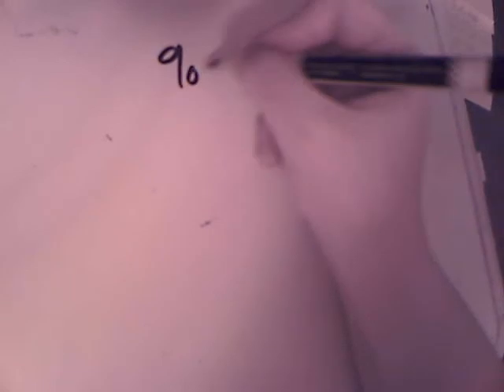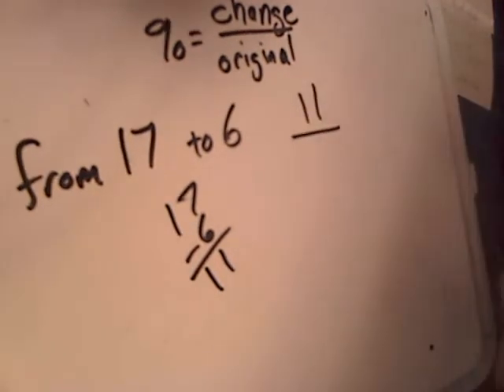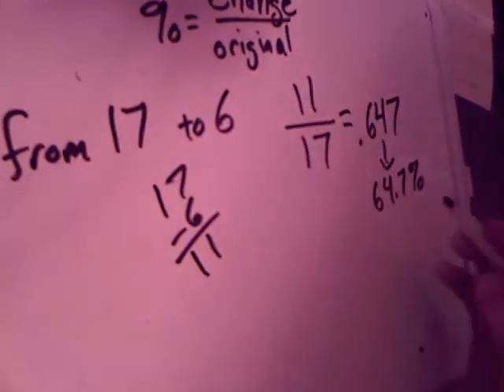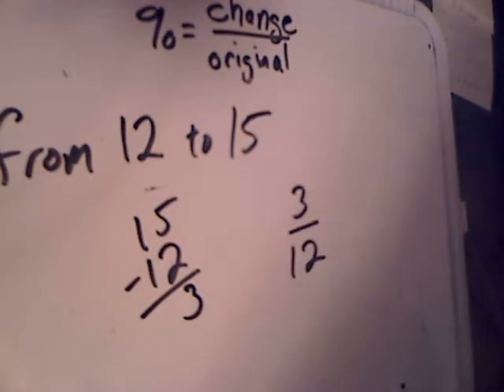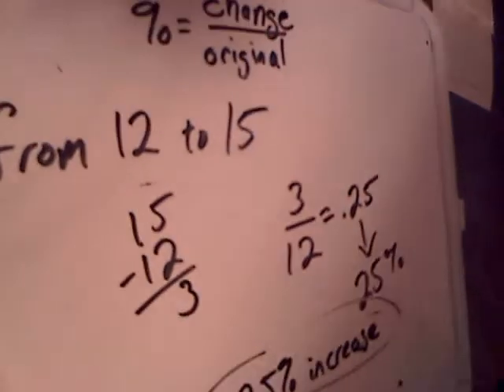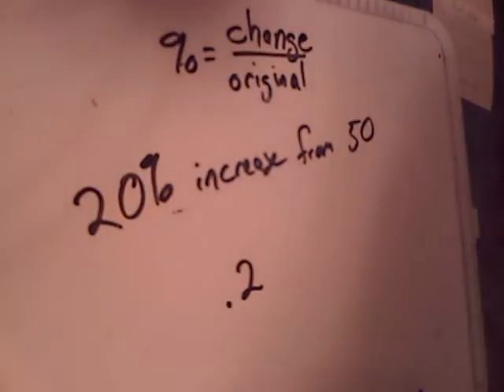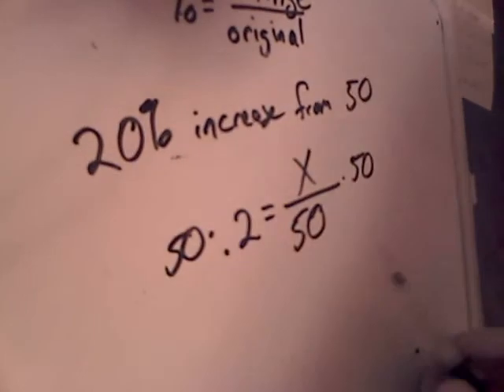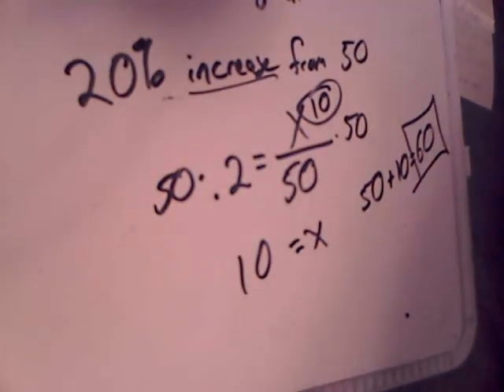Percent of Change Increase or Decrease